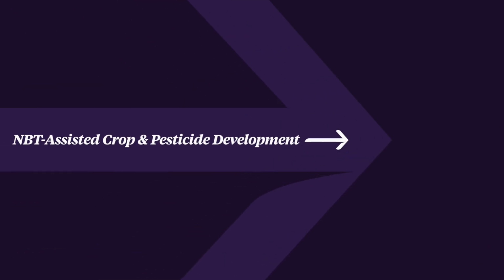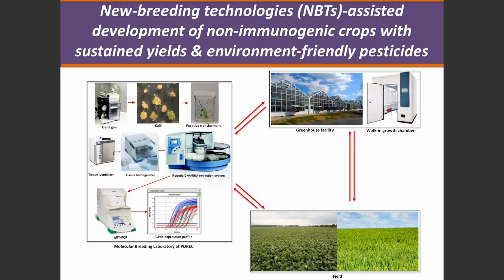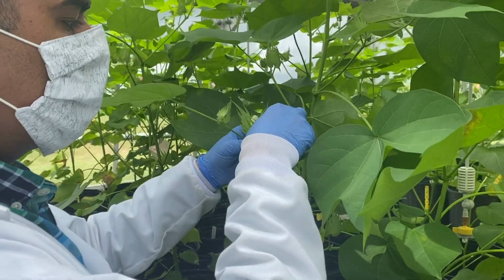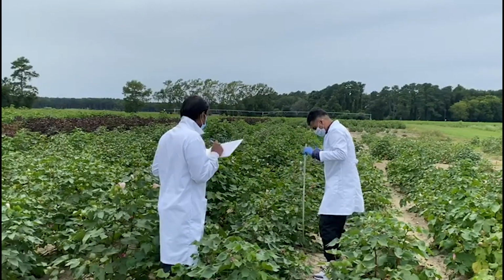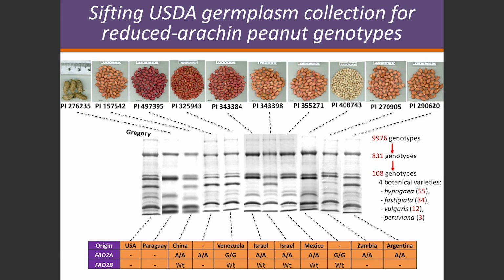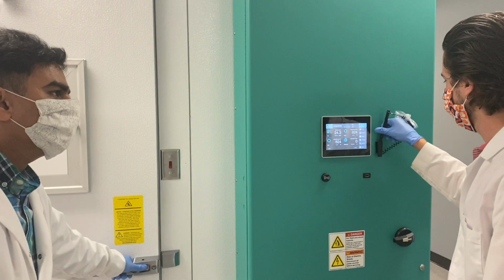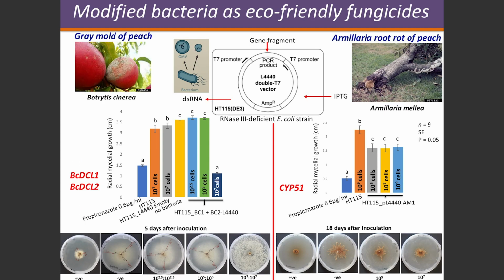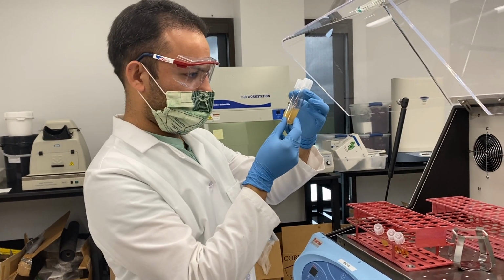NBT-Assisted Crop & Pesticide Development